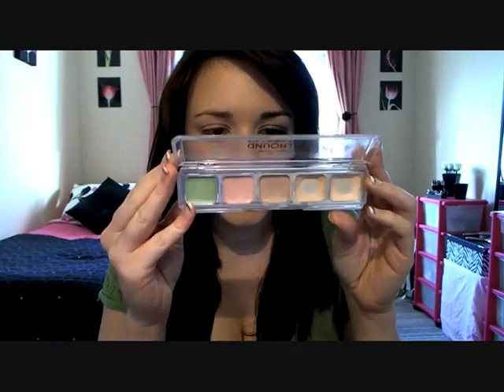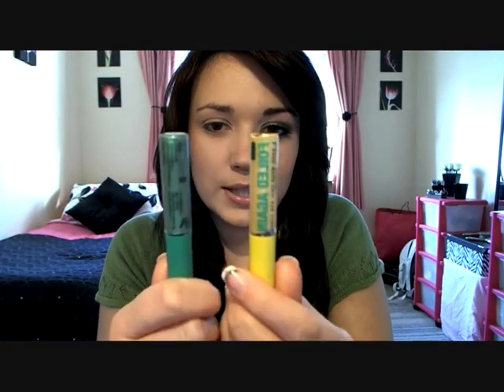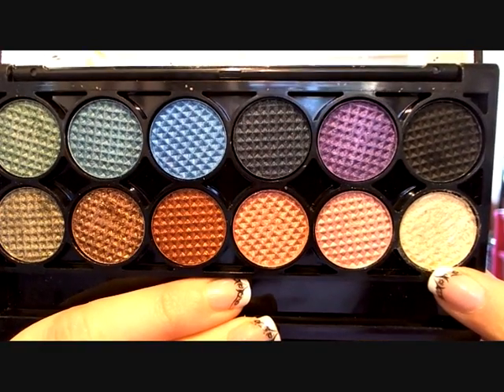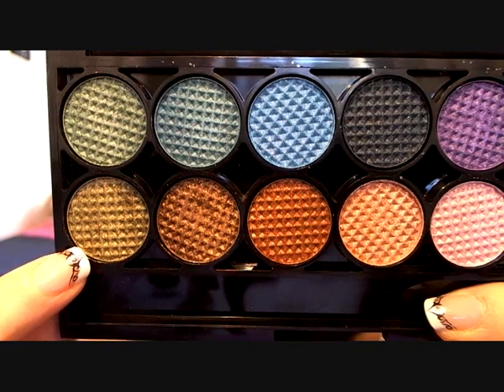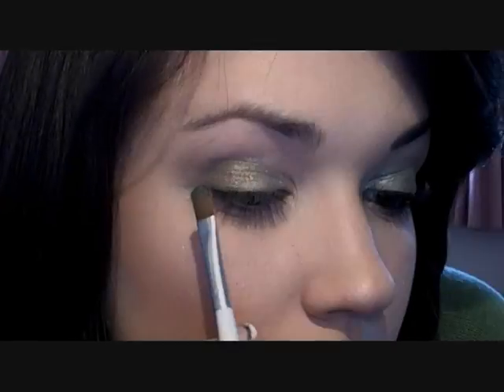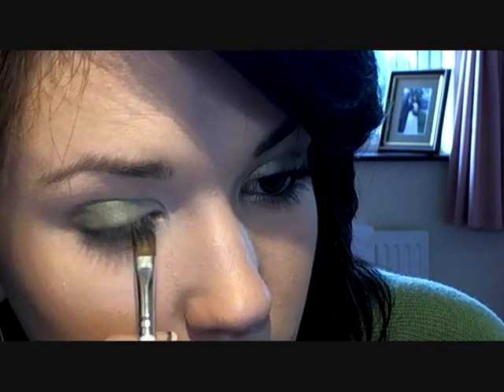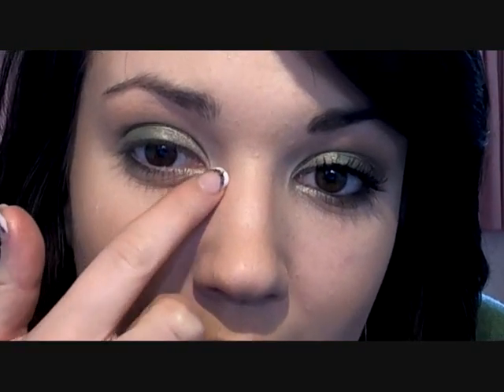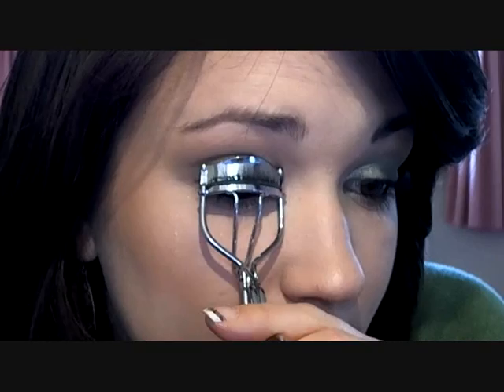Green And Light Gold Make-up For St Patrick's Day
Super Easy Wearable Make-Up Look for St Patrick's Day

In This Video I Use:
Rimmel Lasting Finish 25 Hour Foundation
Rimmel Stay Matte Press Powder In Transparent
W7 Buff Blush
Rimmel London Eyeliner Pencil
Rimmel Super Lash Mascara
Nyc Champagne Lipgloss